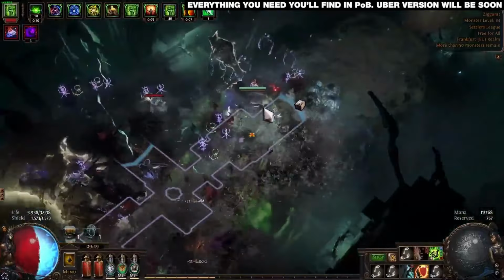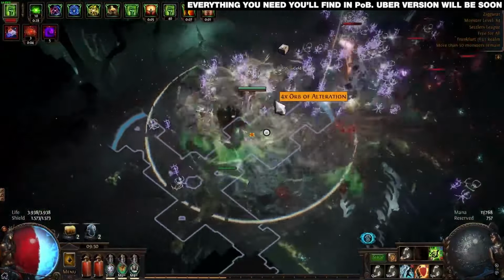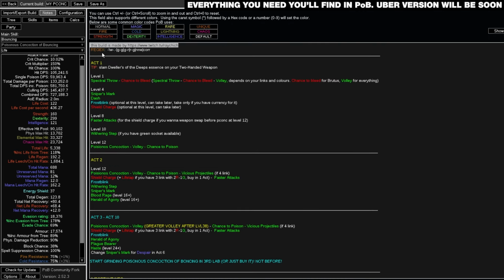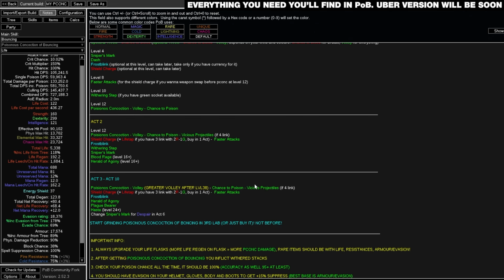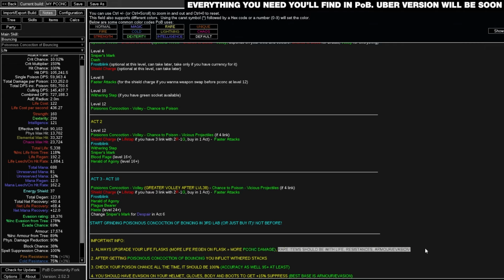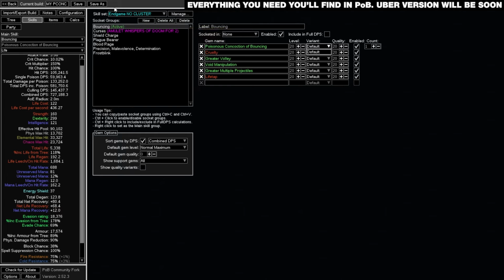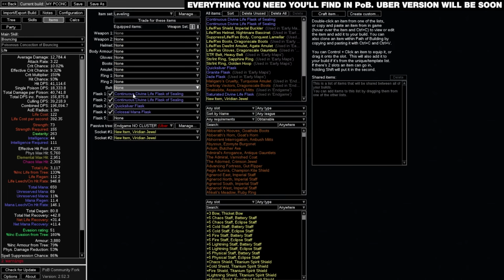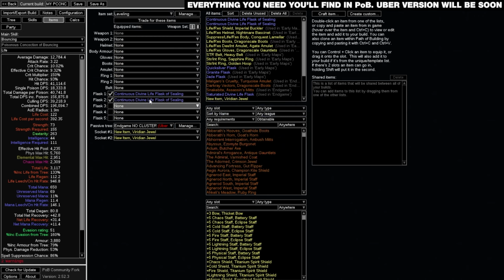[POE 3.26] My STARTER! - Poisonous Concoction of Bouncing SLAYER - Guide Path of Exile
Poisonous Concoction of Bouncing Slayer Build for Path of Exile Secrets of the Atlas - my 3.26 League Starter and maybe yours?
- Join to our Discord Community!

In this video I showcased my version of the build, everything you need you can find in PoB (which will be updated asap). I do want to start pconc slayer! Let me know what you think about this starter and yea, in my opinion Slayer is better than Pathfinder BUT pf also great!

Timestamps:
00:00 - Intro
00:14 - What is Poisonous Concoction (Pconc)
00:34 - Why SLAYER?
01:04 - PoB (Path of Building)
01:38 - Full Progression TREE (will be updated to Ubers)
02:15 - NOTES (everything you need basically)
04:33 - Skills & Gear Progression
06:54 - Updates SOON!